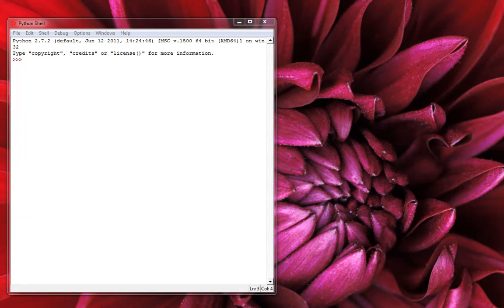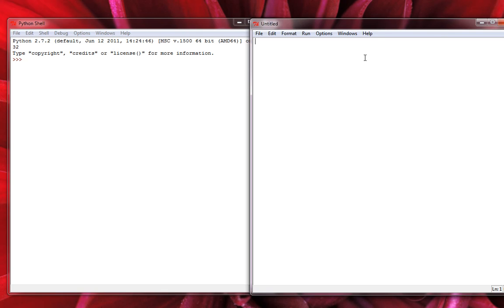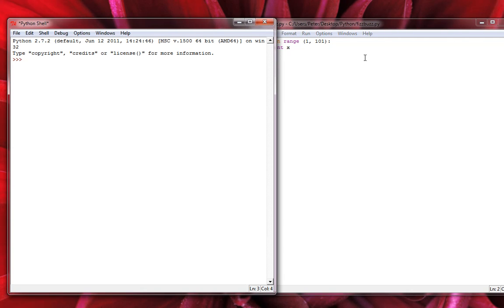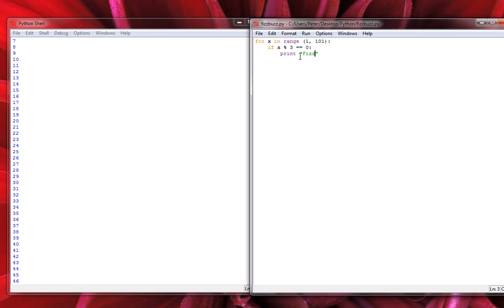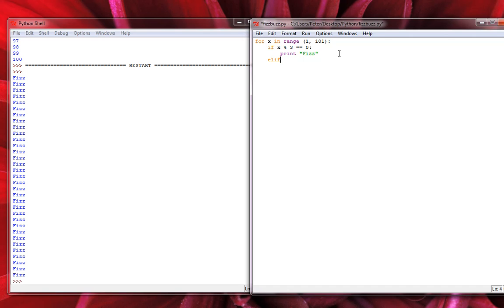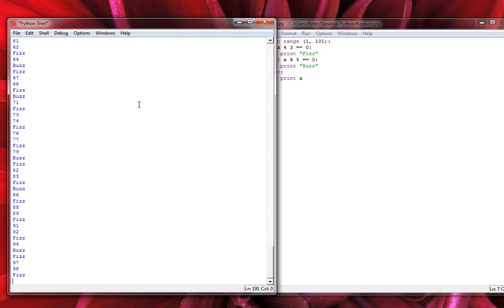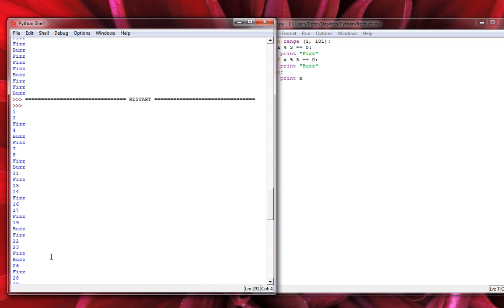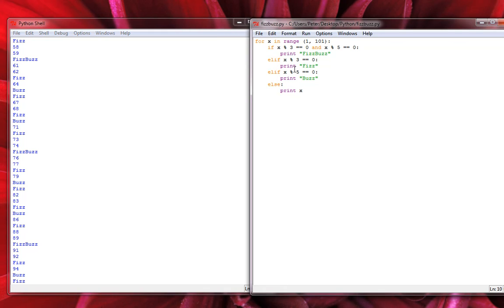Python Beginner Program FizzBuzz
Here is a video I did that teaches you how to create a FizzBuzz program in Python!! This doesnt just apply to python though. It will apply to any language you choose as I walk you through how to properly break down the question and solve it step by step!